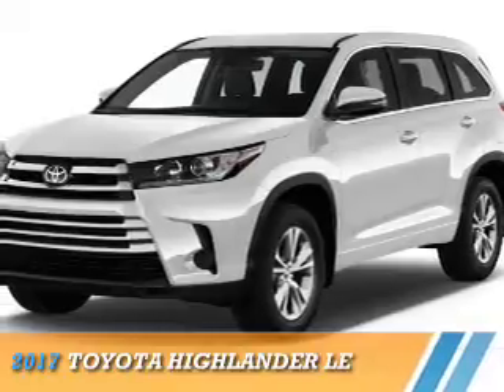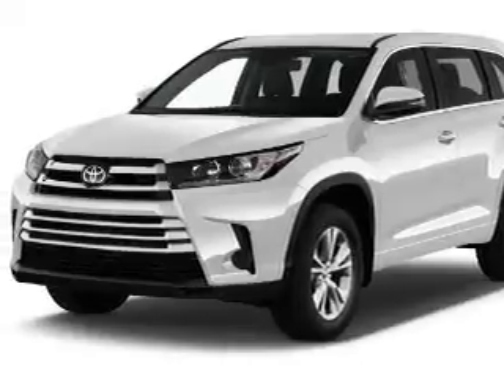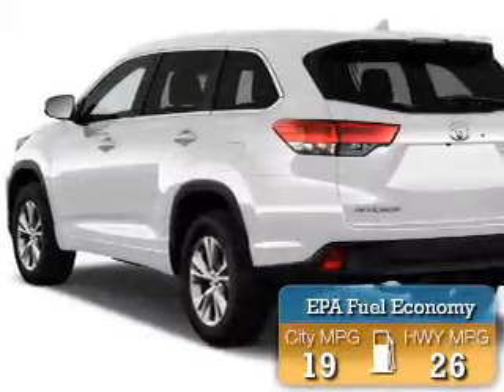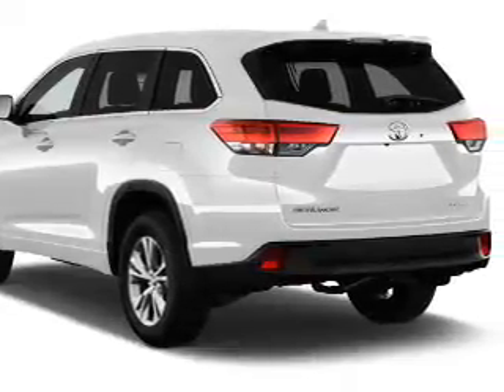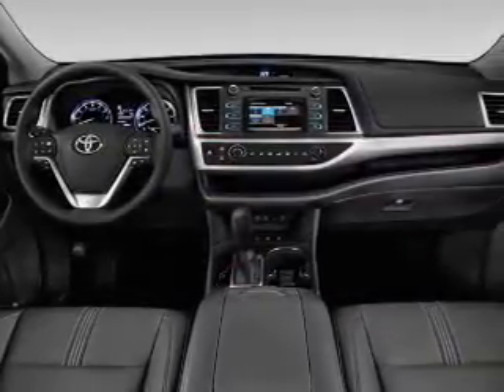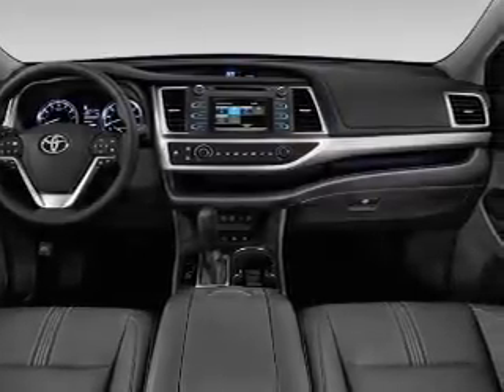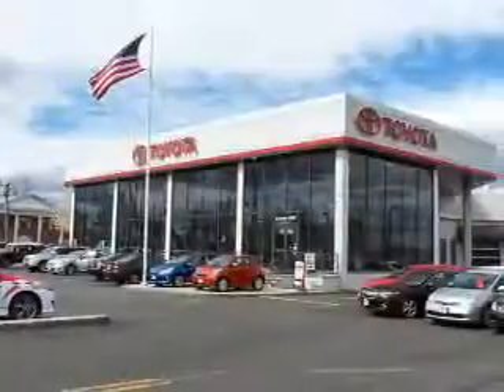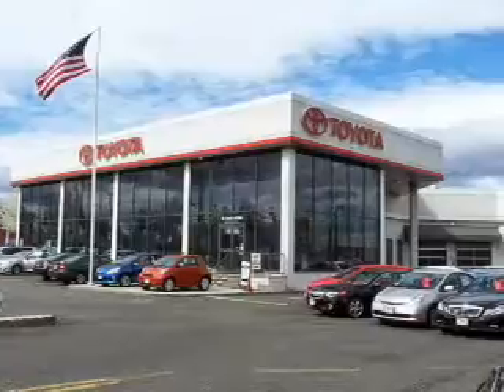2017 Toyota Highlander 71215 - Englewood Cliffs NJ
Year: 2017
Make: Toyota
Model: Highlander
Trim: LE
Engine: 3.5 liter 6 Cylindercylinder AWD
Transmission: 8-Speed Automatic
Color:
Mileage: 0
Address:
VIN:5TDBZRFH1HS394486